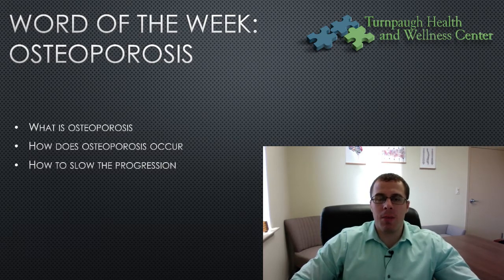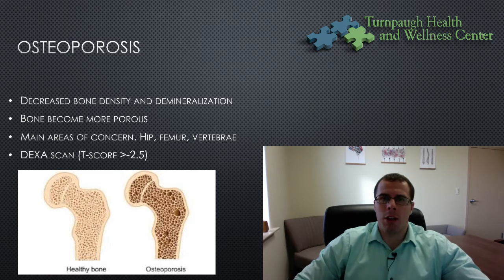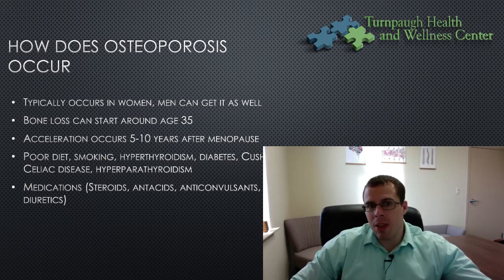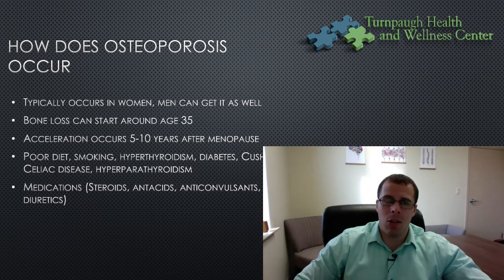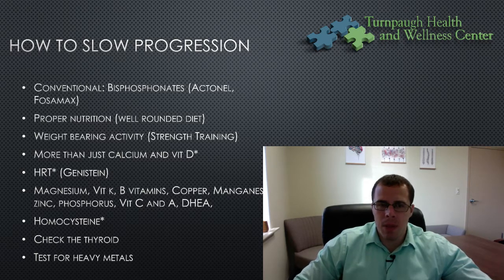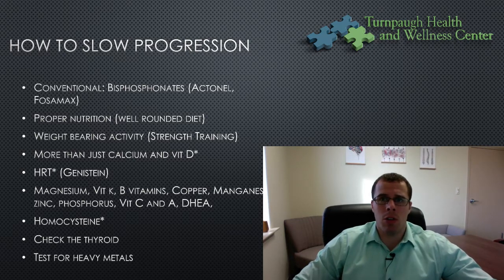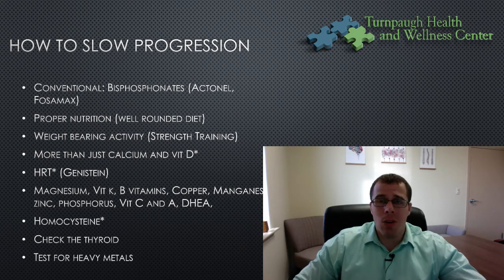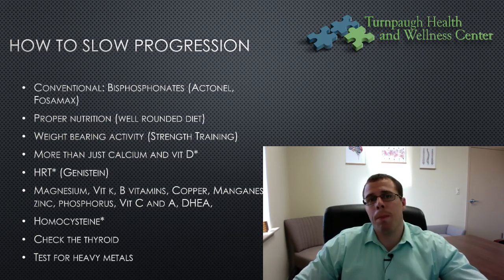Word of the week: Osteoporosis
In this video, we will dicuss what is osteoporosis, who is at risk for osteoporosis, and how to slow the progression of osteoporosis.